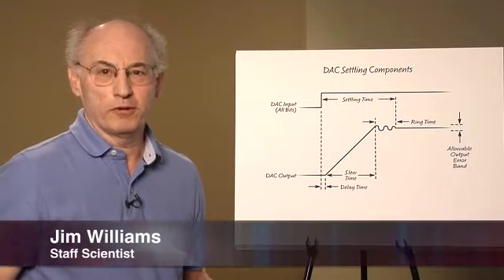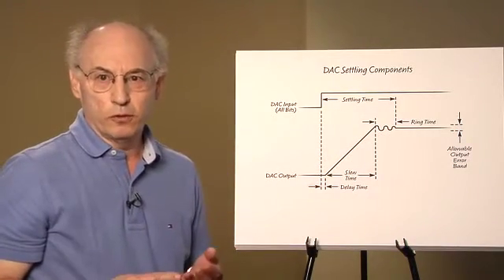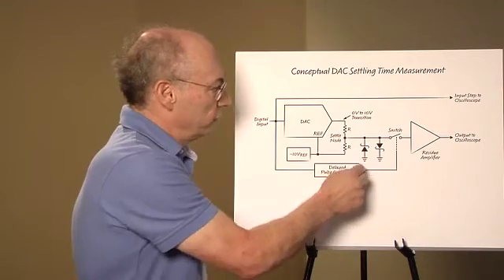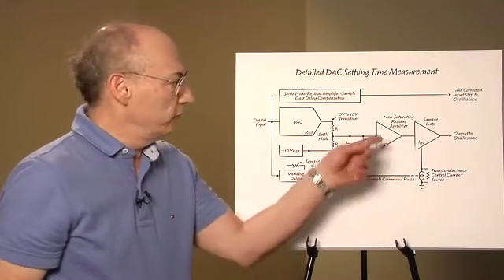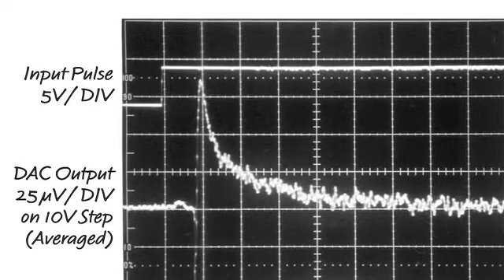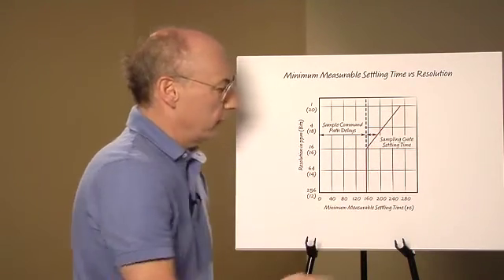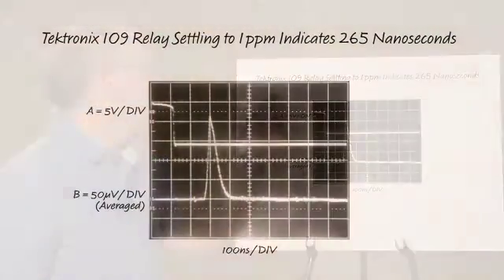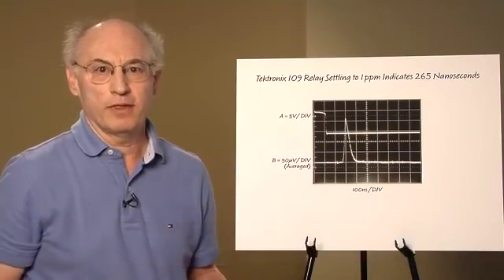1ppm Settling Time Measurement for a New Monolithic DAC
The LTC2757, a new 18-bit DAC, requires careful measurement techniques to verify performance. Performance verification at DC is relatively straightforward using precision DVMs. Dynamic conditions considerably complicate measurement. In particular, determining DAC settling within 10 microvolts after a 10-volt step with a 275 nanosecond measurement resolution limit requires trustworthy instrumentation and investigator prudence. This video, based on LTC application note 120, describes a technique enabling an oscilloscope to accurately display DAC settling information with 1ppm resolution. The approach employed permits observation of small amplitude information at the excursion limits of large waveforms without overdriving the oscilloscope. Measuring anything at any speed to 1ppm (.0001%) is hard. Dynamic measurement to this resolution is particularly challenging. Reliable 1ppm settling time measurement constitutes a high order difficulty problem requiring care in approach and experimental technique.